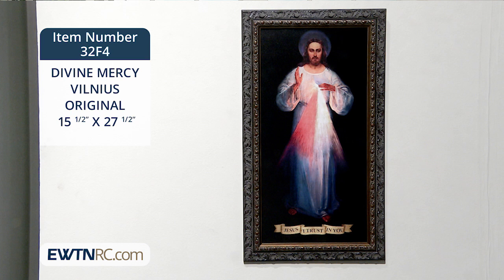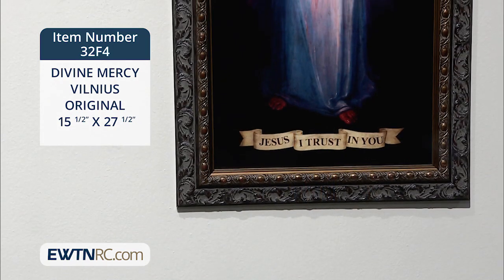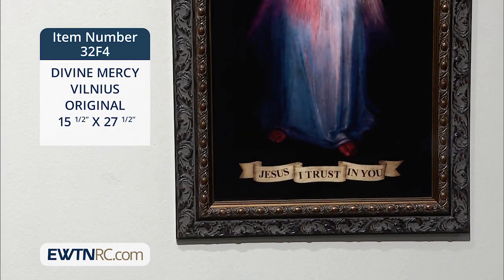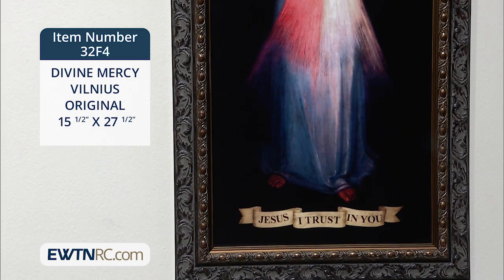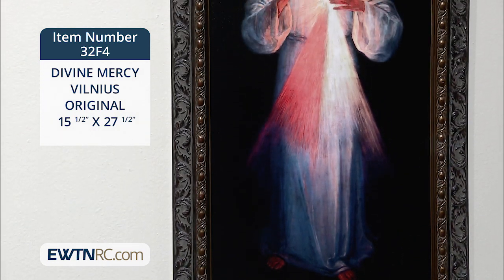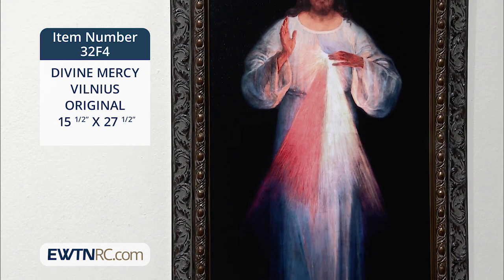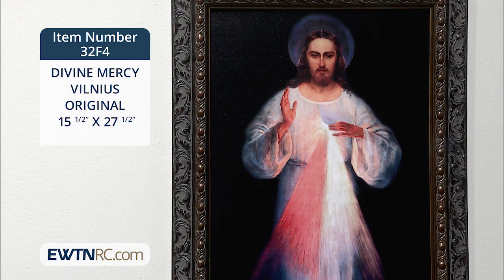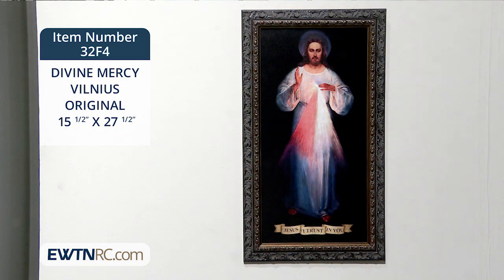32F4_DIVINE MERCY VILNIUS ORIGINAL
32F4_DIVINE MERCY VILNIUS ORIGINAL